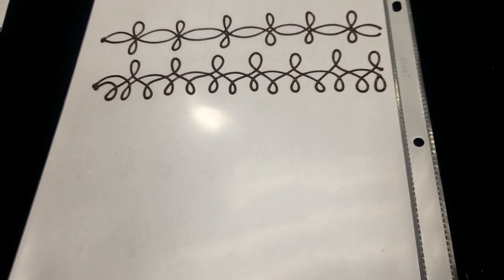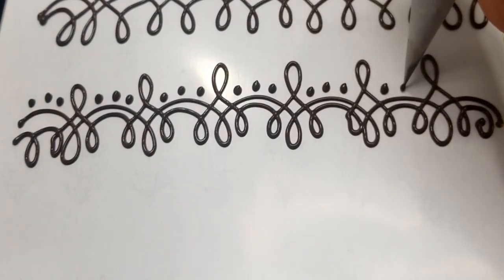Buttercream and Chocolate Piping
Learn how to make parchment piping bags, as well as tips and tricks for piping in buttercream and chocolate.